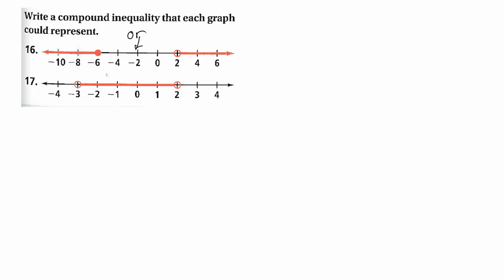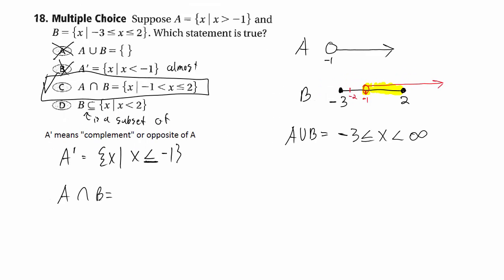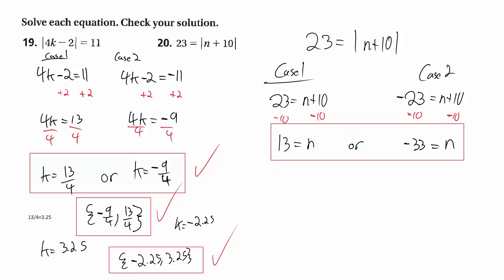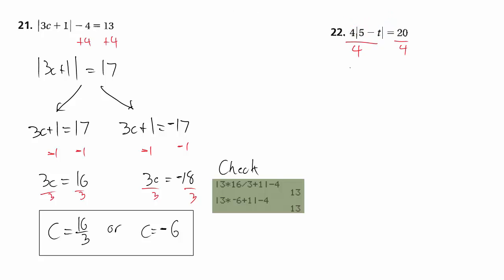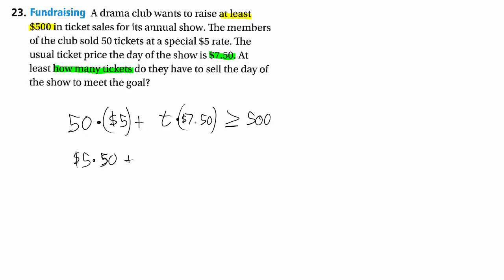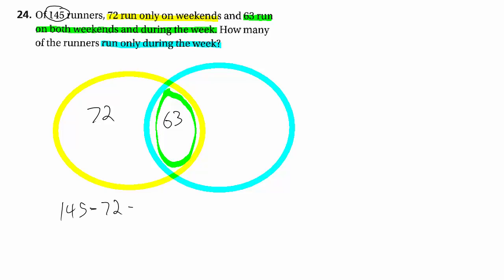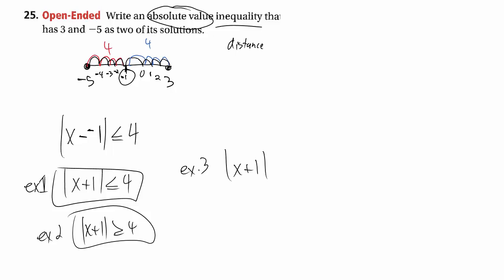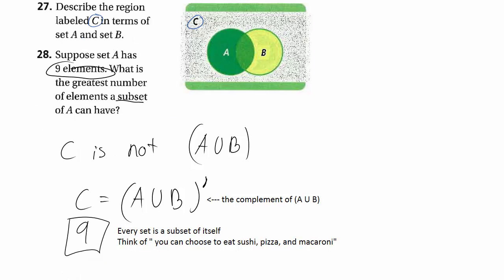Alg 1 Ch. 3 Practice Test pg. 227 Solutions part 2